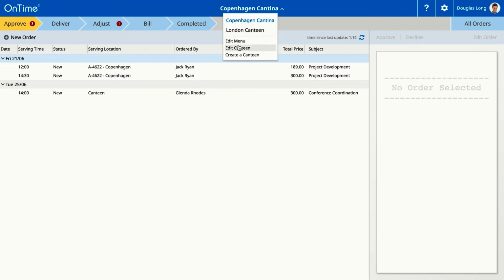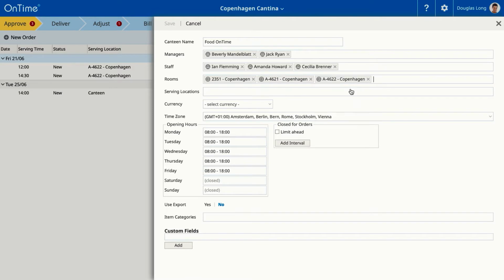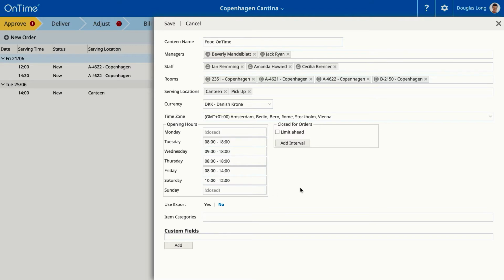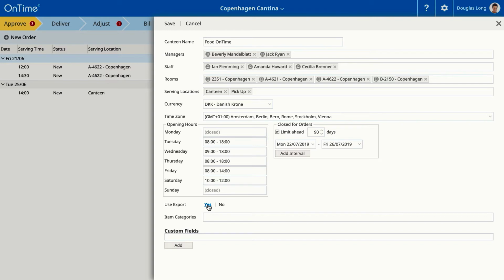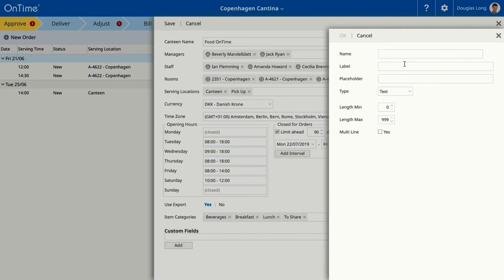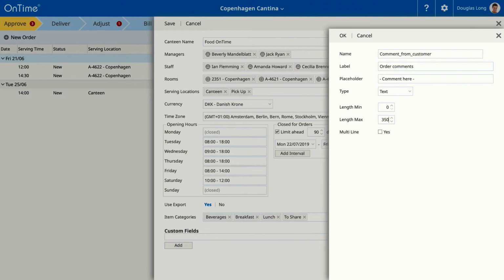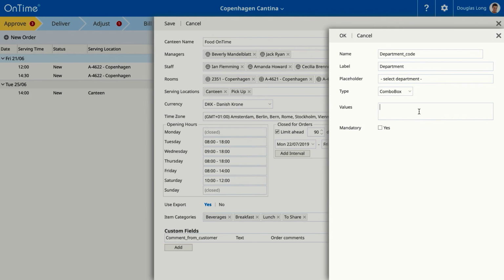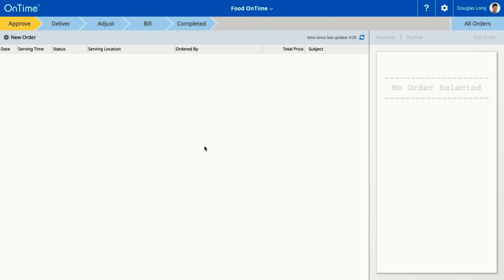Managing and Creating your Canteen / OnTime MS Catering Manager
Get a thorough walkthrough of how to manage different canteens and creating new ones from the Catering Manager. Creating new canteens is something that can be done if you have admin rights, and this video explains all the information you need to fill out, including what different parts of the Catering Manager that it affects. It also gives a full explanation of the possibilities of custom fields, and some tips on how to get the full use out of these!

Video highlights:
0:33 - Create Canteen
1:44 - Canteen opening hours and closed time periods
4:01 - Creating custom fields
6:58 - Edit canteen